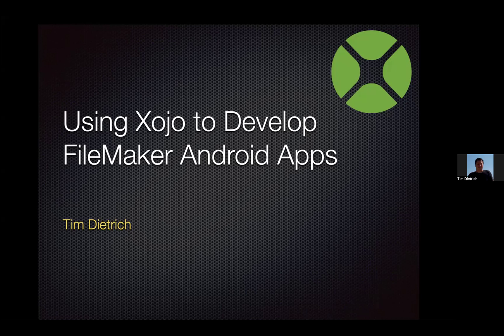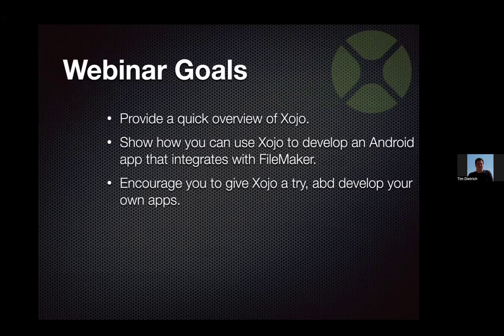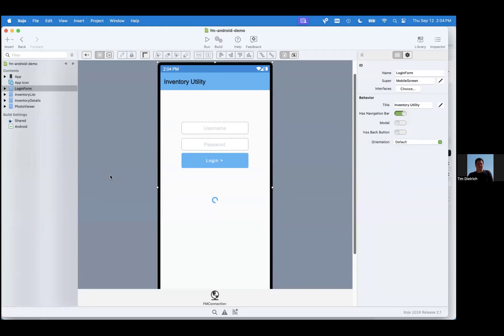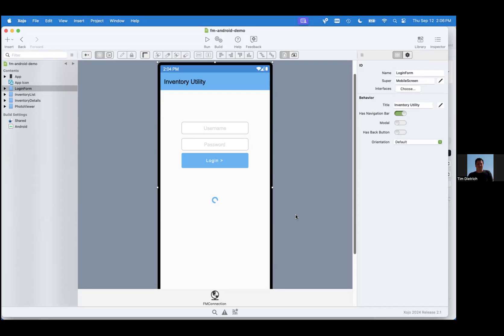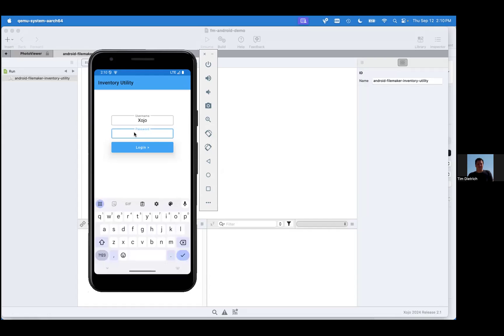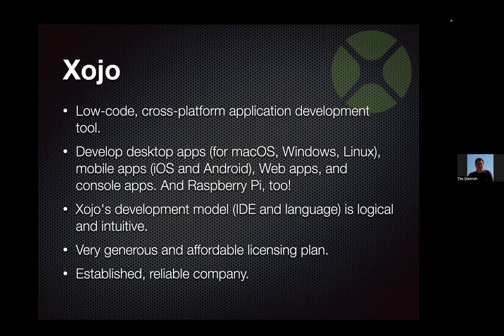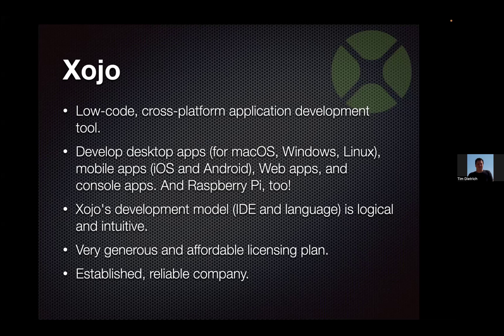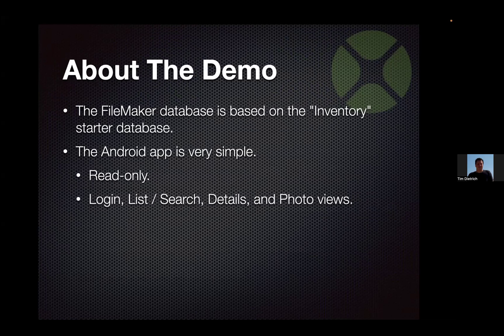Creating Android Apps for FileMaker in Xojo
Tim Dietrich demonstrates using Xojo to develop Android mobile apps that integrate with FileMaker. If you're currently a FileMaker developer that's interested in developing Android mobile apps, or a Xojo developer that's interested in developing apps for businesses running on FileMaker, then this video is for you.

File contains the Xojo project, the FileMaker database, and a text file with database account information

0:00:00 - Intro
0:01:58 - Webinar Goals
0:02:37 - App Demo
0:57:46 - Closing
0:58:54 - Q&A